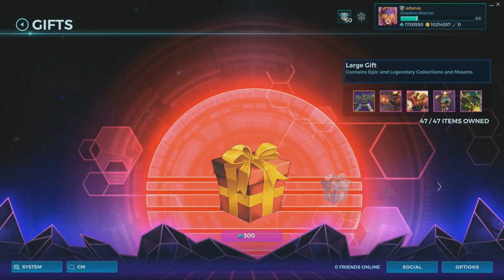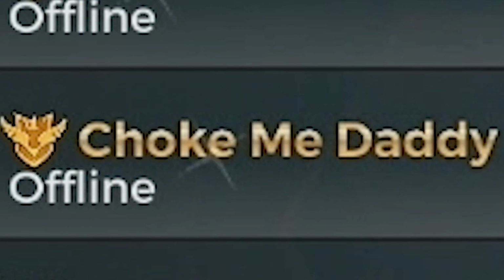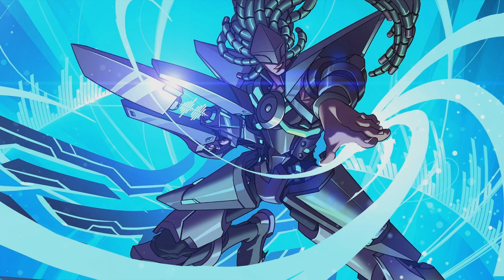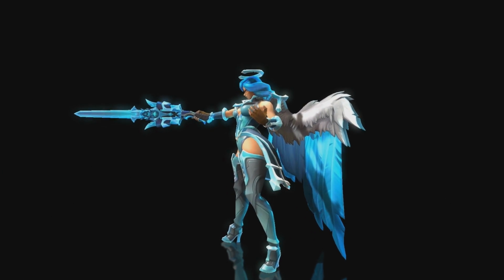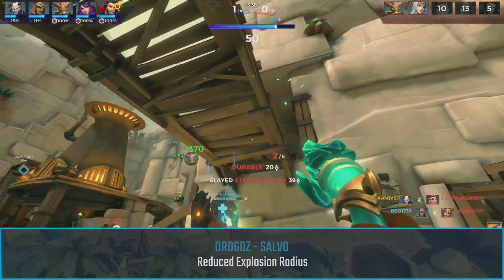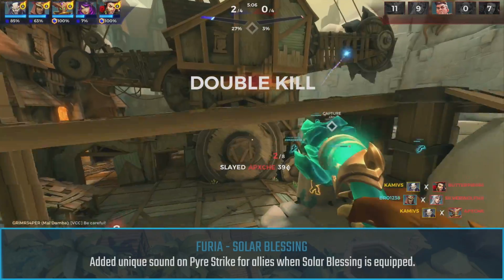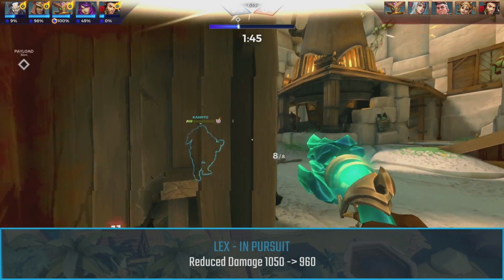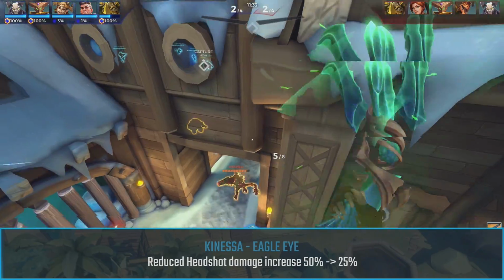PALADINS 1.8 PATCH SUMMARY | Battle Pass, Balance, Skins and MORE!